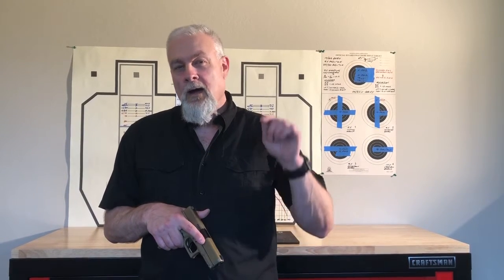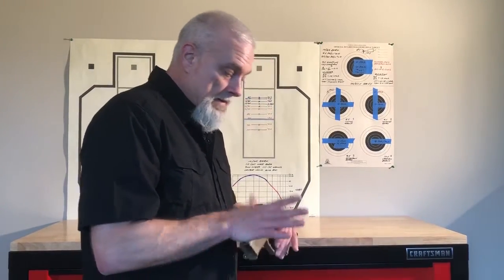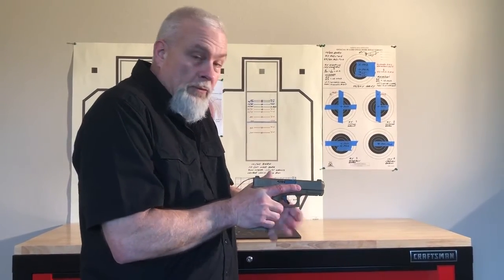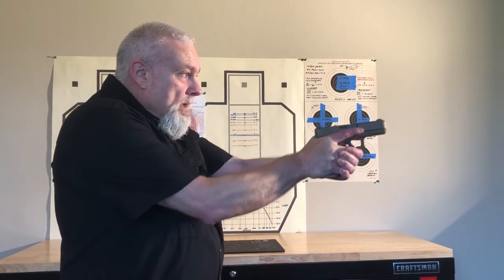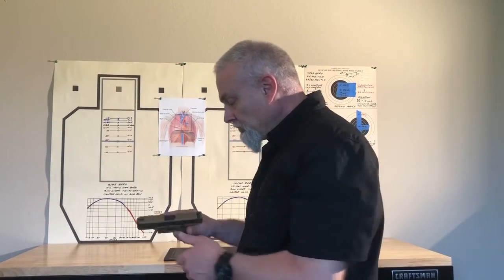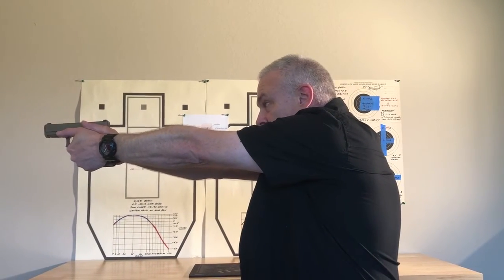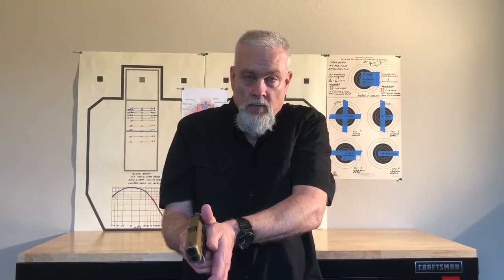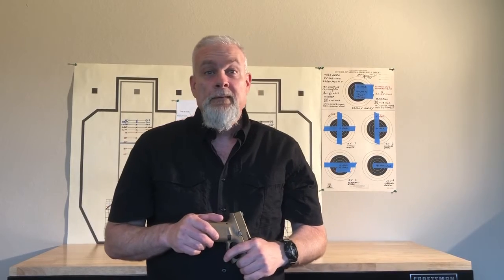How to Shoot a Defensive Handgun for 1st Time Owners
This video demonstrates the shooting process from the ground up for first time owners of defensive handguns.

Remember, every time you have a gun in your hand, follow the 4 Universal Rules of Gun Safety as if your life depends on it.

Be safe, stay dangerous, and keep your use of force justified.